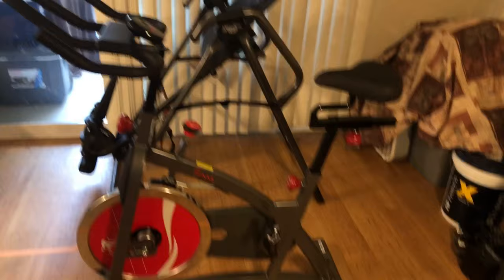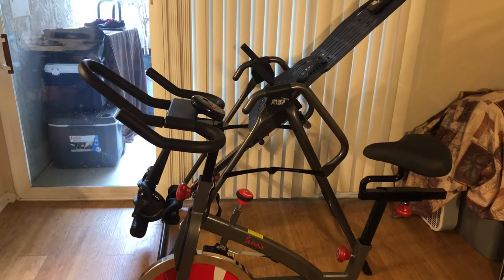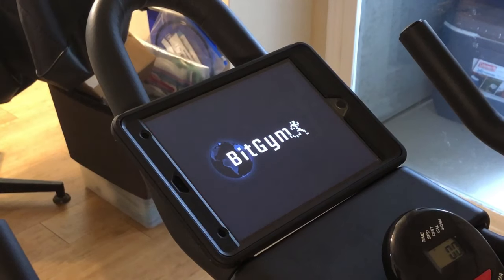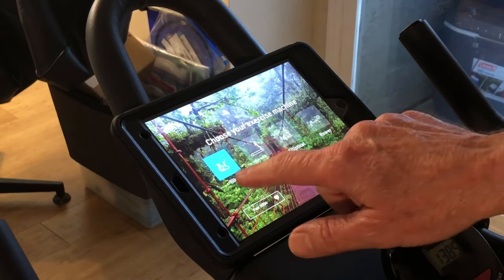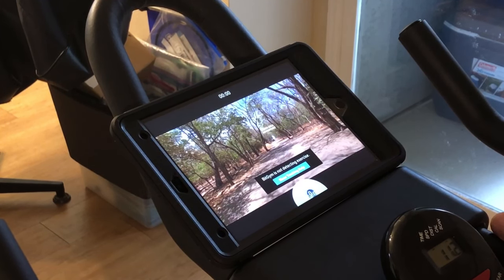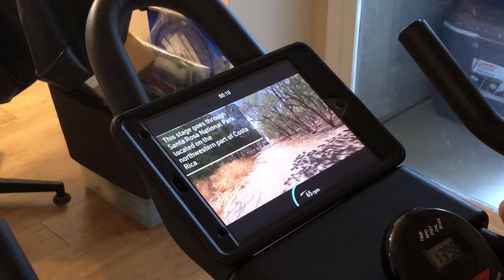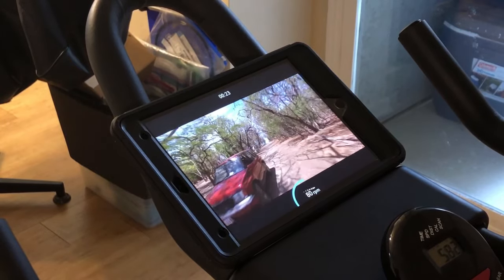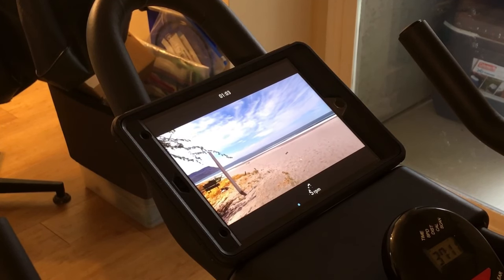How to Convert Your Inexpensive Spin Bike into a Smart Bike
This video shows how to convert a basic $200 Indoor Spin Bike into a Smart Bike by using your iPhone, iPad, or Android combined with an High Tech App called BitGym. Smart Bikes like the Indoor Peloton Exercise Bike cost upwards of $2000, and this setup is nowhere near that price. I have no problem recommending this fantastic app to you!

The BitGym scenery and sound is fantastic, so you feel like you are outside getting a great workout exploring locations around the world instead of pedaling away inside while you get bored to tears watching the clock.

* If you need a bike similar to the one in the video, this is where I got mine:

* If you need an Apple iPad, this is the model that I am using:

* NOTE: The equipment above is just an example of what might work for you. The exact model of the equipment used in the video is no longer being available.

David Evans
USPTA Certified Tennis Pro
Carmel Valley Tennis Club